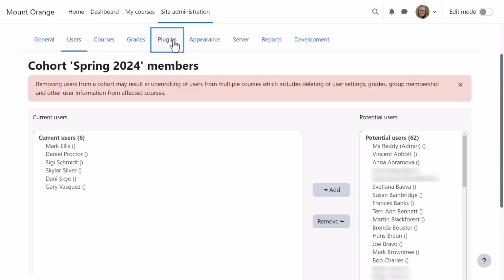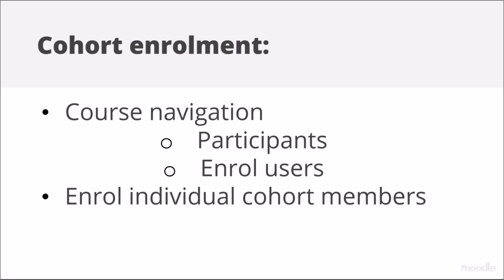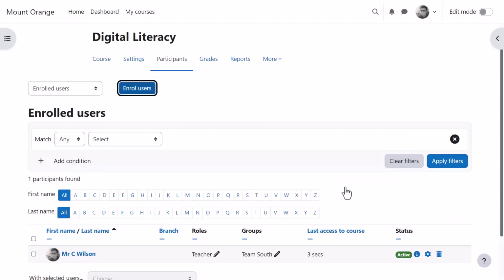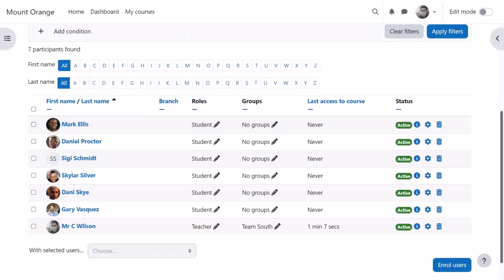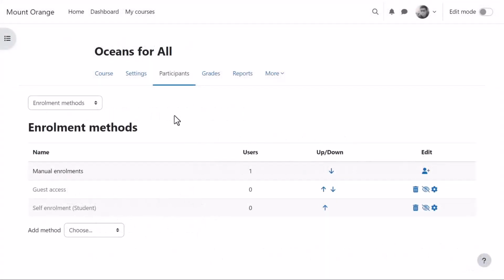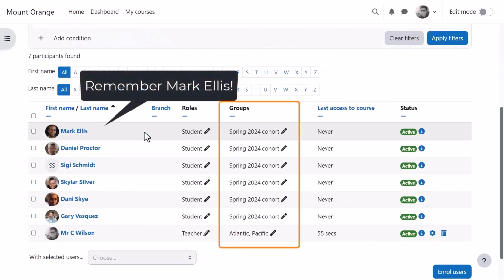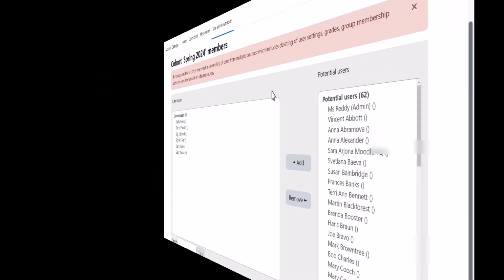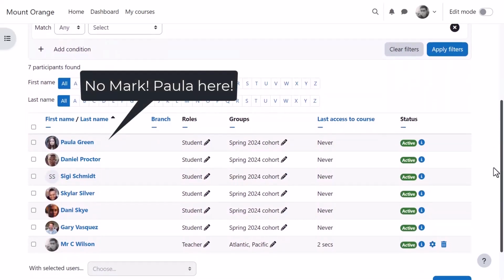Cohorts: Bulk enrol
This video relates to Moodle 4.4 and is part of  the free program of short courses from Moodle Academy  designed to help you extend your Moodle admin skills beyond the basics.
Once you complete all the courses you will receive a badge for completing the program. You can also choose to purchase a certificate of completion.

Learn more in the the Moodle Admin Skills program on moodle.academy.